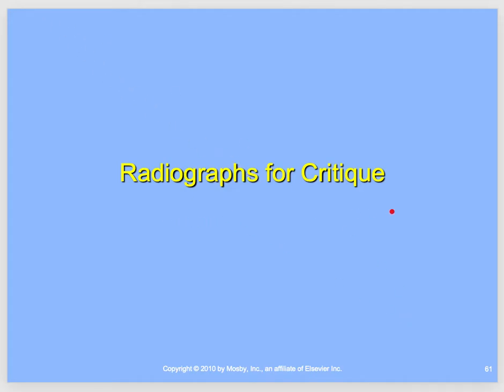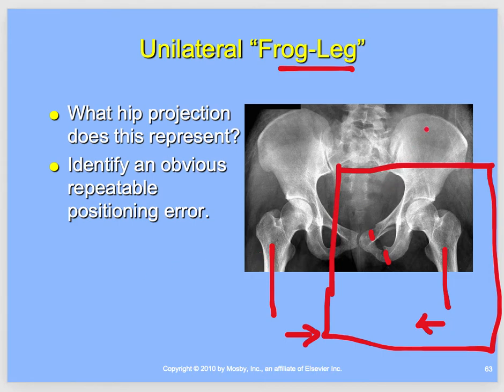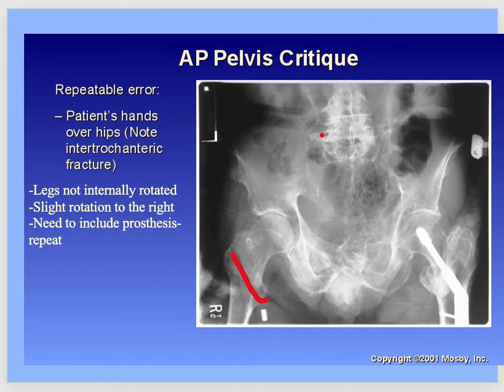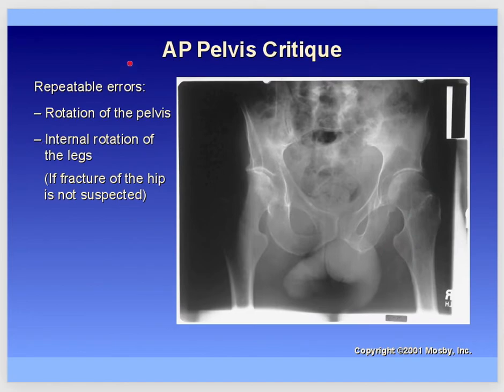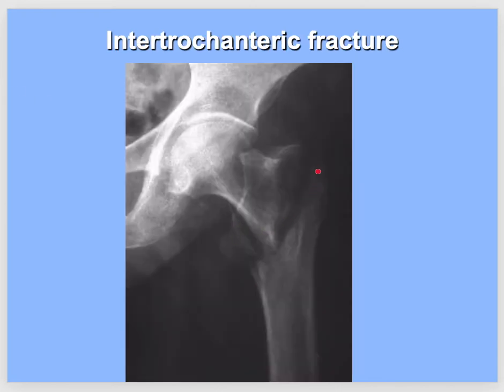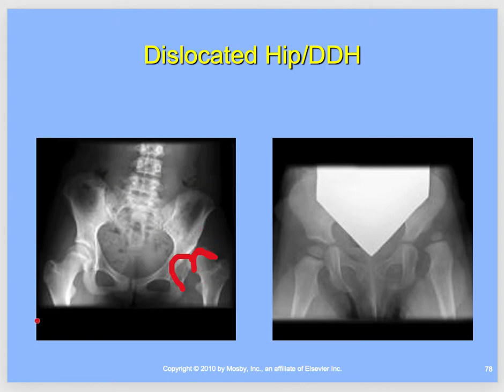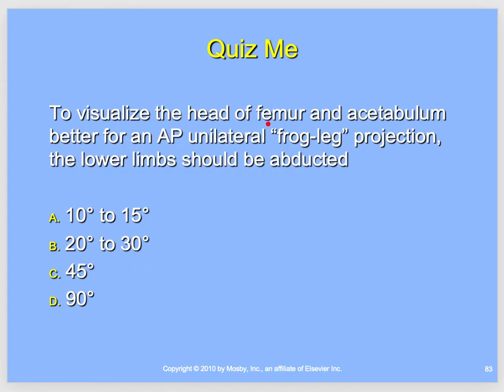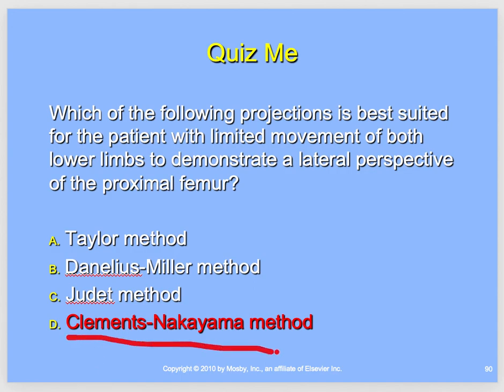Pelvis & Femur Positioning 3